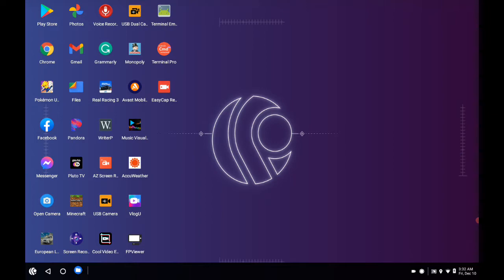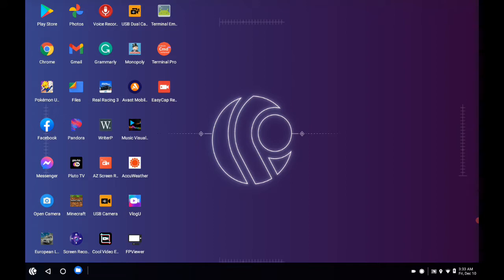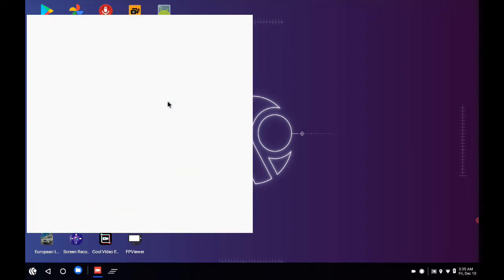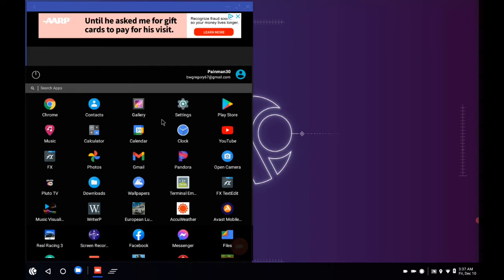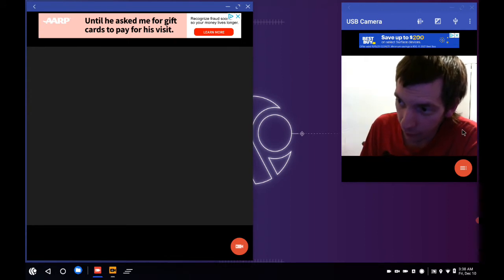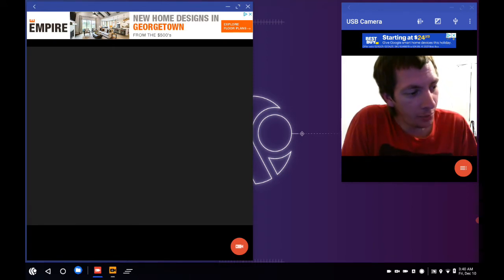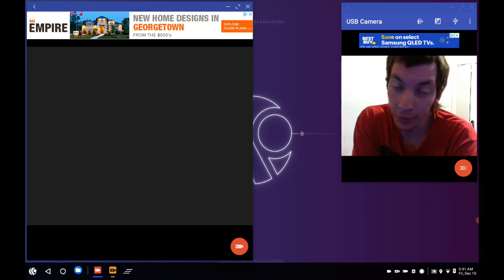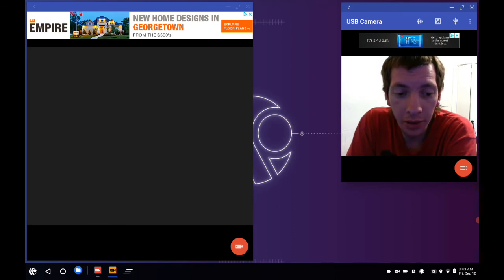PrimeOS Screen Record, Game Capture, Web Cam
PrimeOS Screen Record, Game Capture, Web Cam at the same time.
In this video I will show you how you can do all of this without even having to edit your video.

Computer Manufacturer: Dell Inc.
Model: OptiPlex 7010
8 GB Ram
1 TB of SATA Storage
Intel Core i5 3000
X64 Bit

OS: PrimeOS  Version 0.5.0-BETA-x86_64
PrimeOS  Version Type: Standard